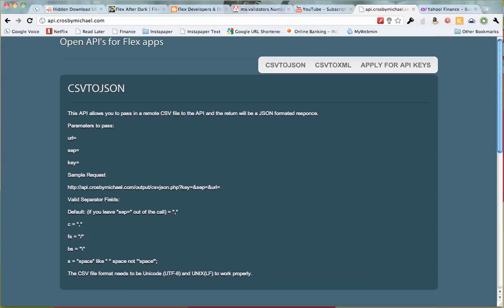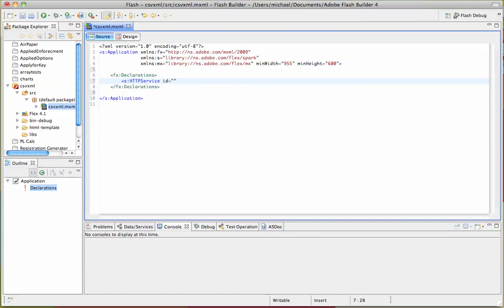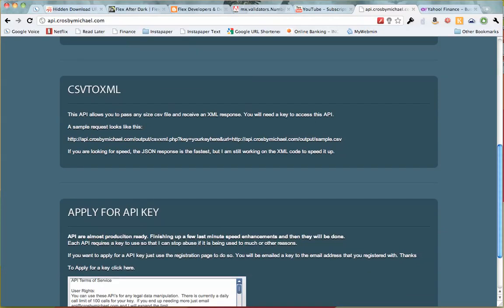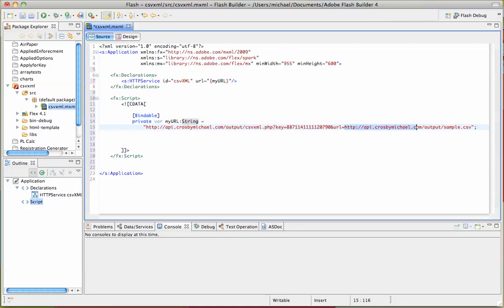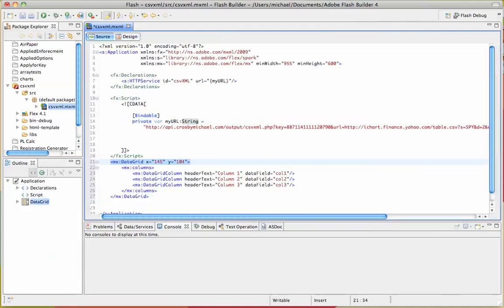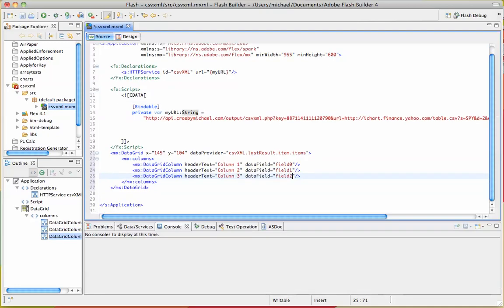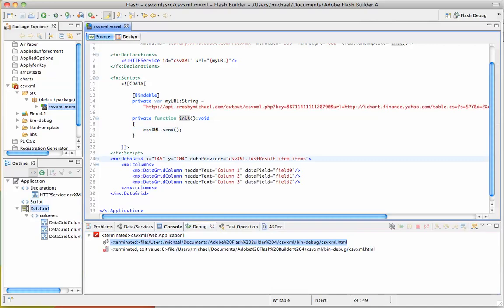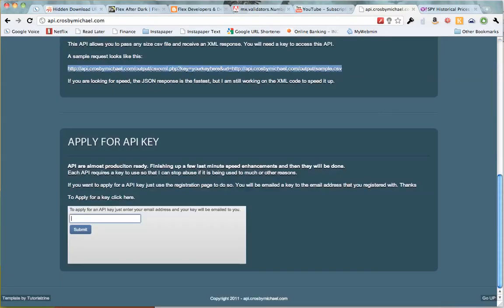CSV to XML Converter for Flash and Flex Apps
This video will show you have to use my free online API's to convert your csv files into XML format so that they can be read in Flash or Flex projects.  You can see how I have done this with writing less than 10 lines of code. Much better than programing a parser yourself.